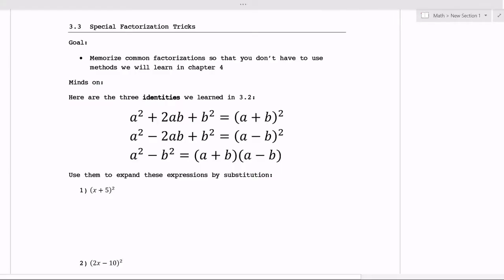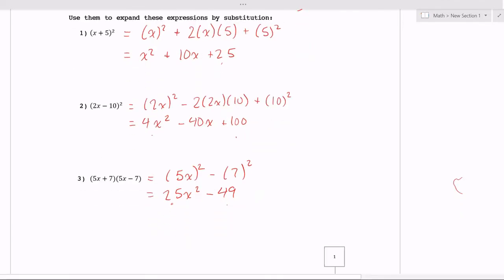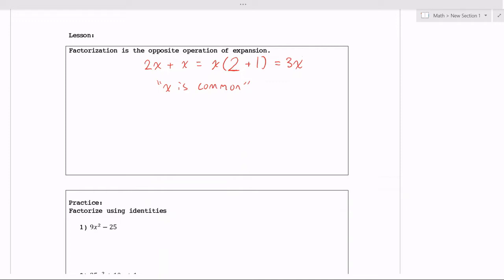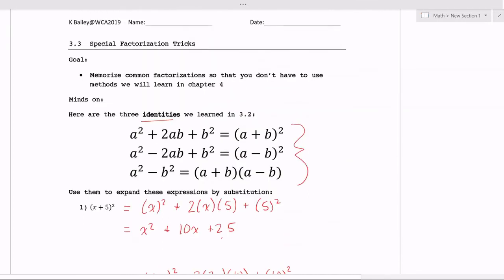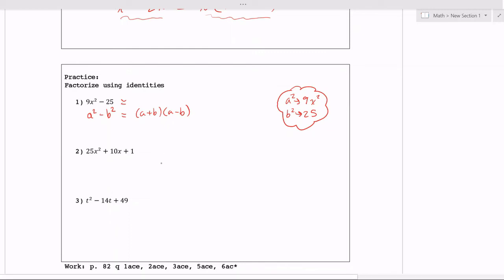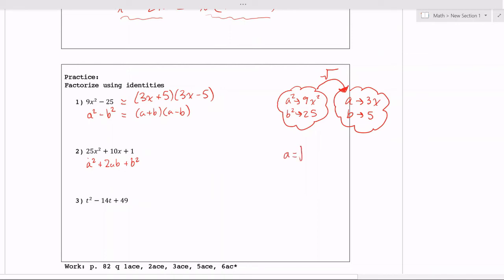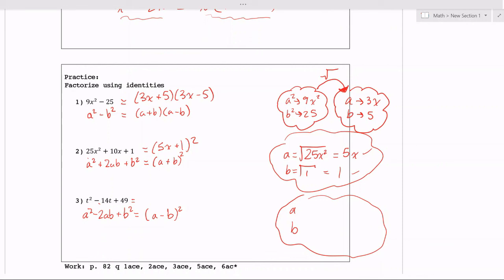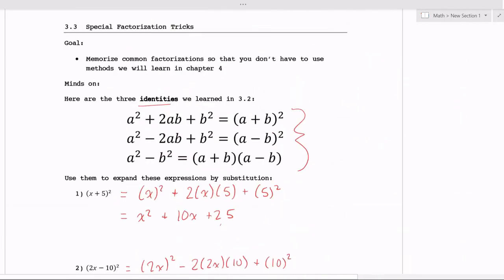3.3 Special Factorization Tricks